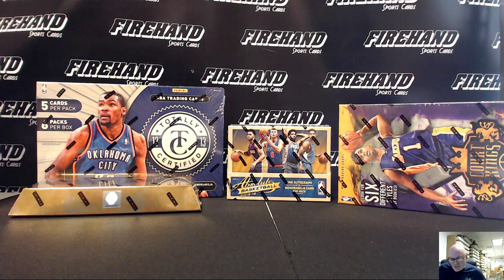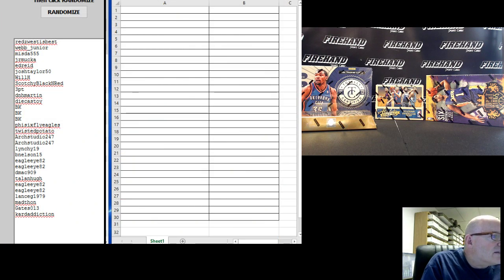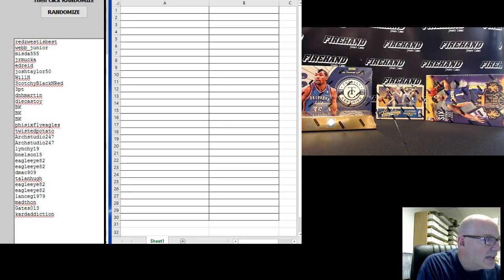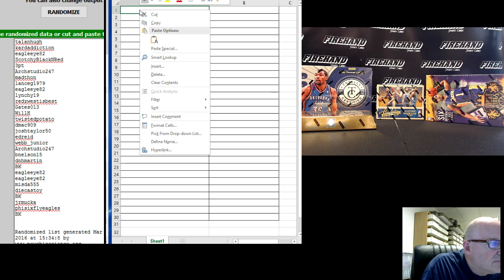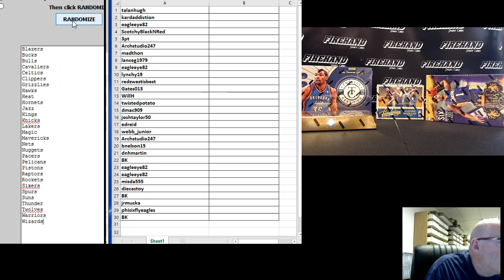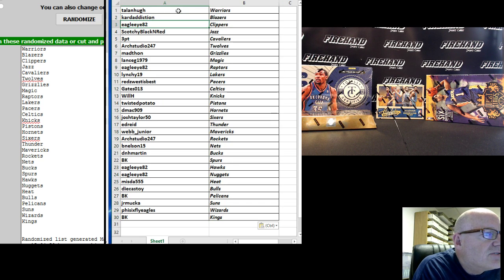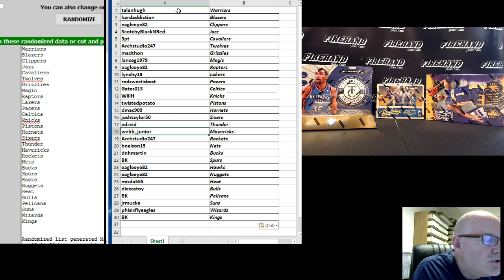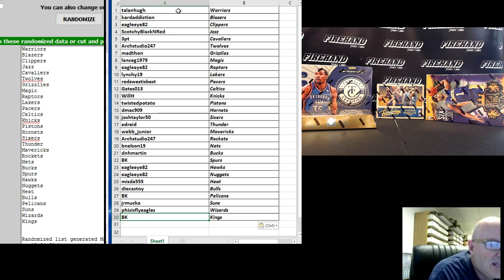Team Draw Results 5 for Fun Basketball 5 Box Mixer Break #68 3/4/2016